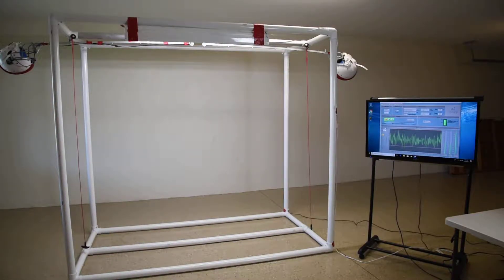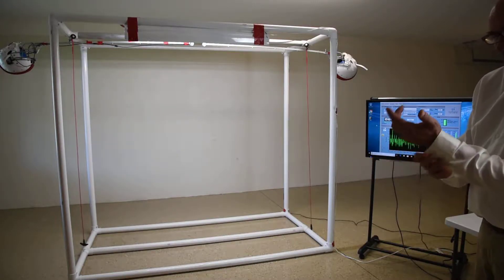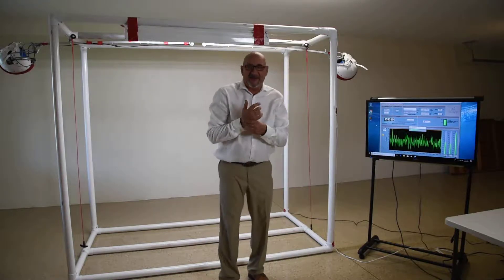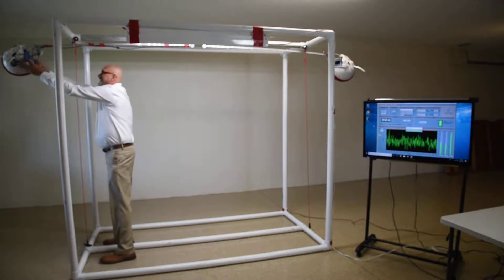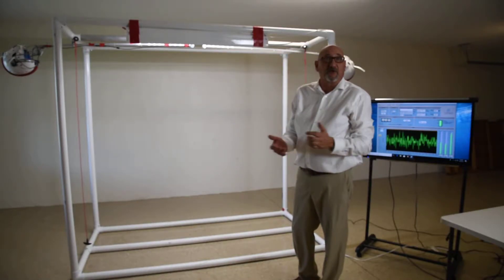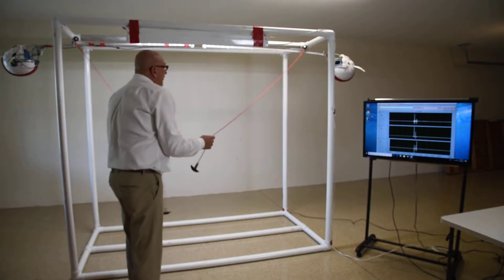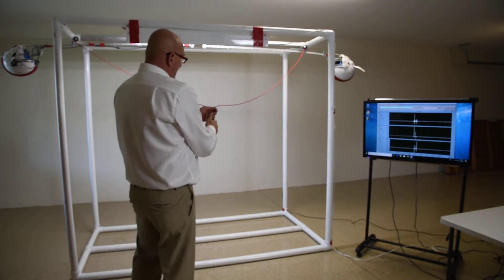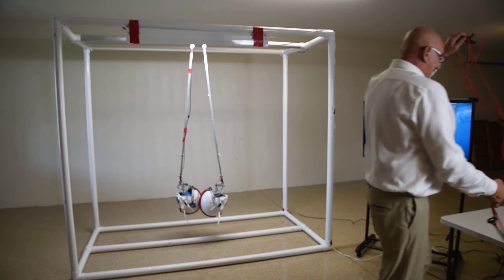Urethane Sports Armor Mowhawk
a strip that goes over the helmet and looks like the Mowhawk